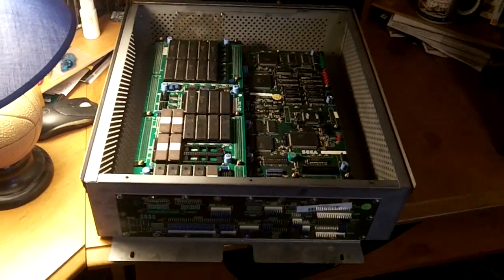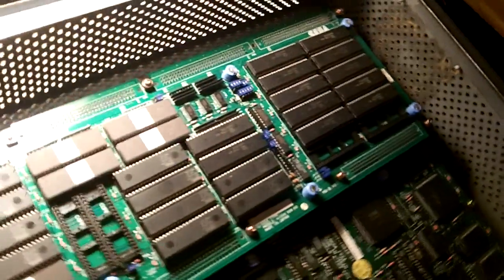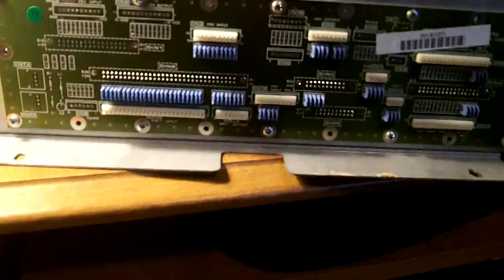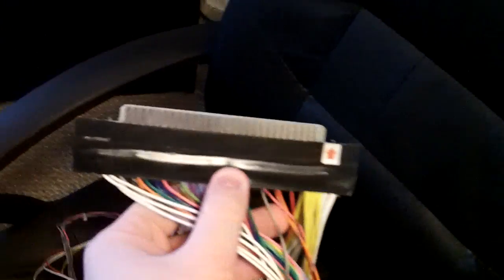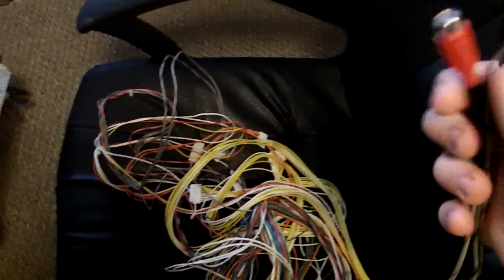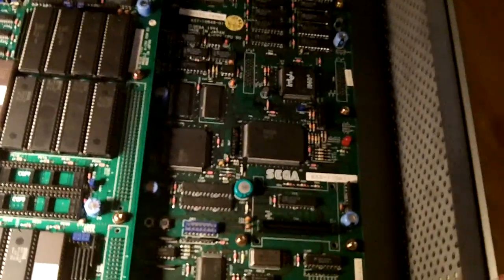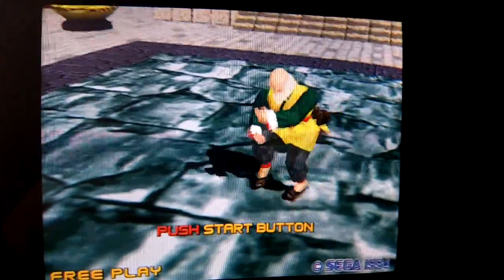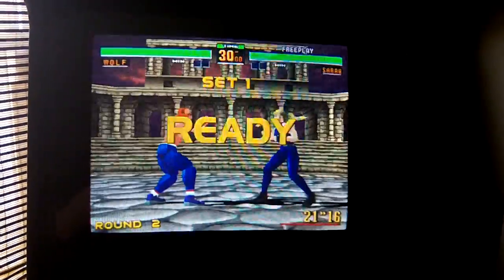Sega Model 2 Virtua fighter 2 Arcade Board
In this video I talk about the sega model 2 Virtua fighter 2 Arcade PCB